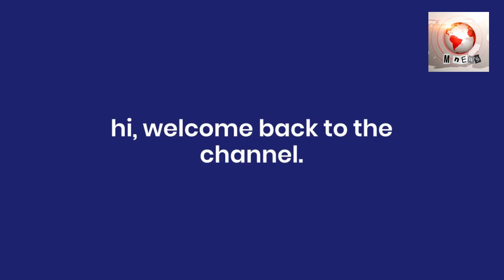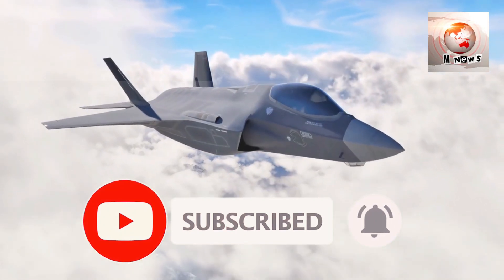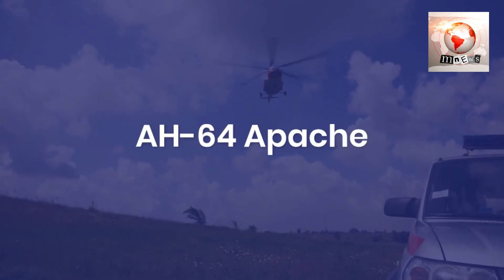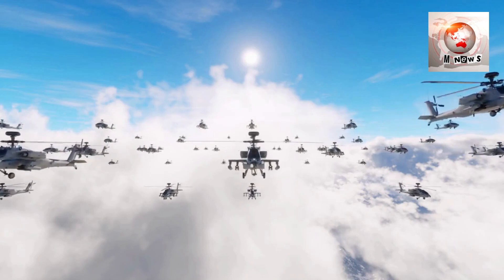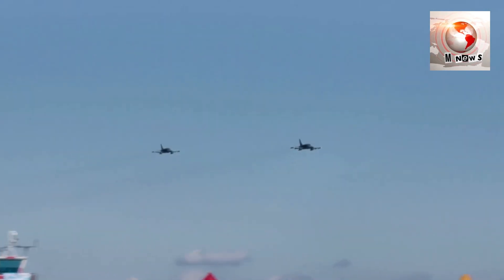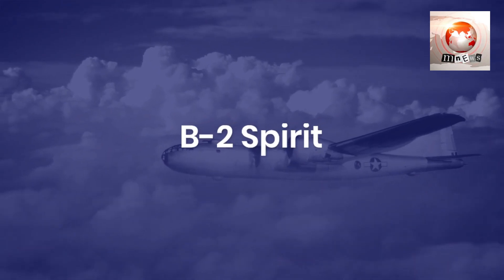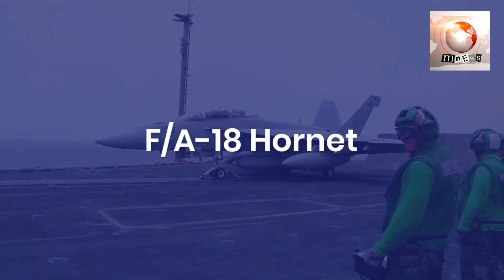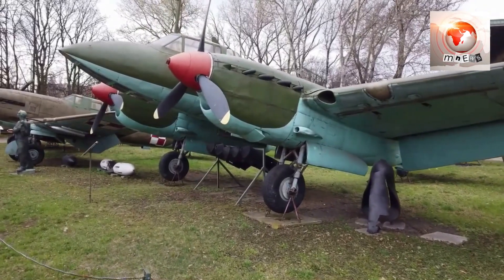Inside U S Military Aviation The Power Behind F 22, Apache & More Air Dominance Explained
The U.S. military boasts some of the most advanced and powerful aircraft in the world. In this video, we’ll take you through the capabilities of legendary planes like the F-22 Raptor, Apache Helicopter, and the B-2 Spirit. Discover how these aircraft give the U.S. an unmatched advantage in air combat and defense. Watch as we explore their technologies, strengths, and real-world missions that make them the backbone of modern military aviation.

From fighter jets to transport planes, the United States Air Force, Army, and Navy rely on a variety of aircraft to protect the nation and maintain global power. These planes are engineered for efficiency, versatility, and stealth, with cutting-edge technology that’s constantly evolving. In this video, we delve into the heart of military aviation, explaining the unique roles of each aircraft in real-world military operations.

Get an insider's view of military aviation as we break down the features of these iconic planes and helicopters. Whether you’re a fan of air combat or curious about the technology behind these machines, this video provides a comprehensive look at the U.S. military’s aviation power. Don't miss out on this exciting journey through the skies.